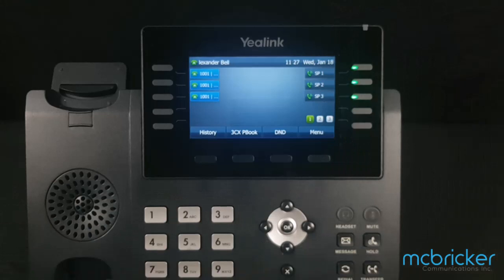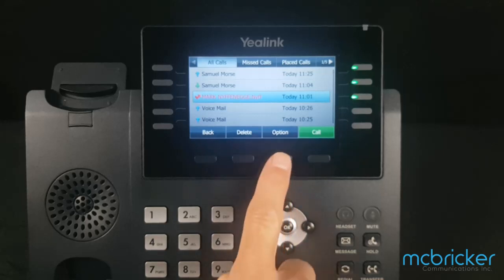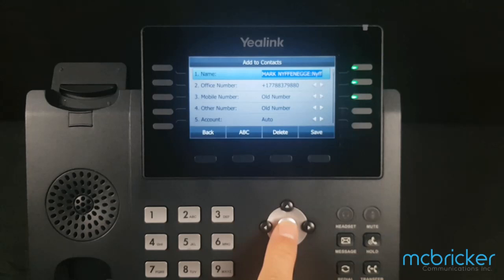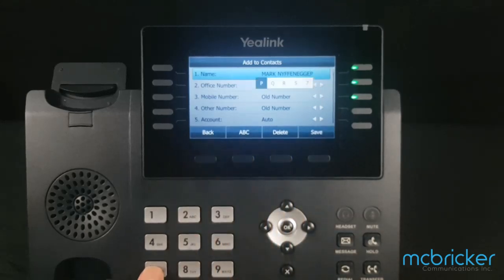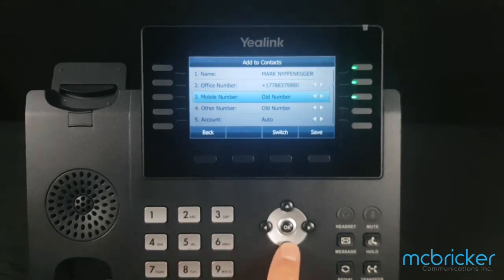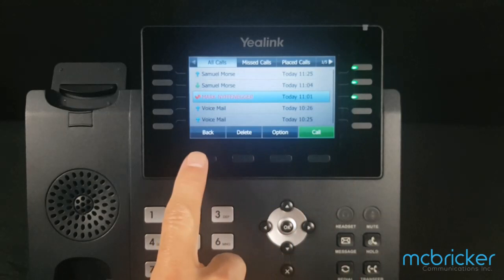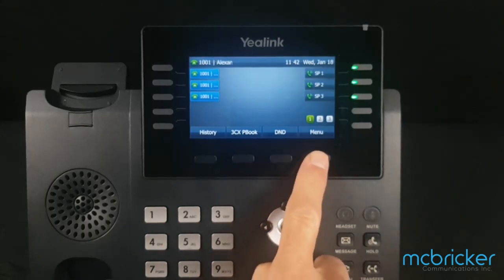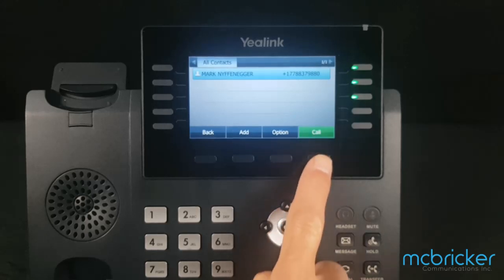T46U Yealink 3CX Add To Directory Tutorial McBricker